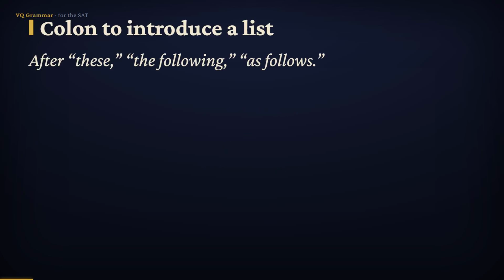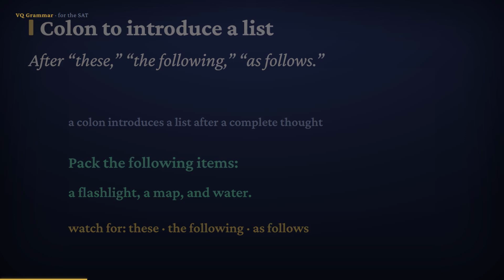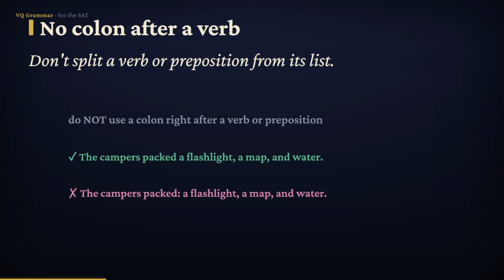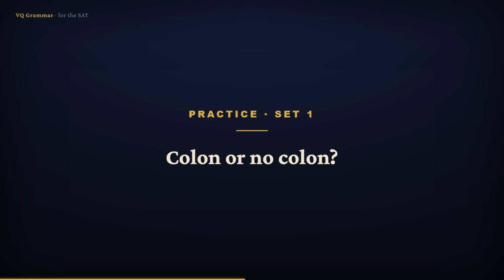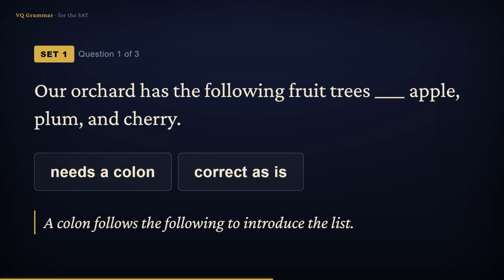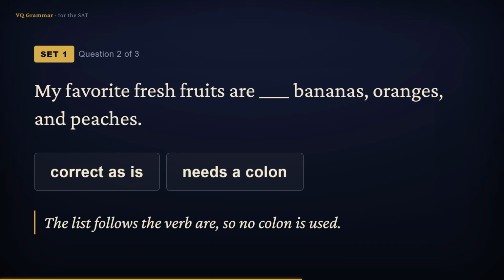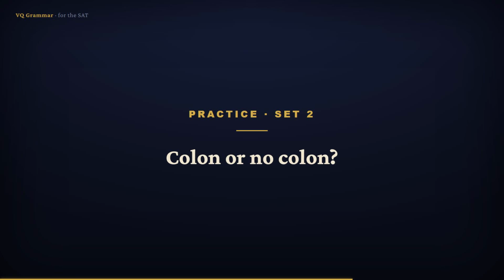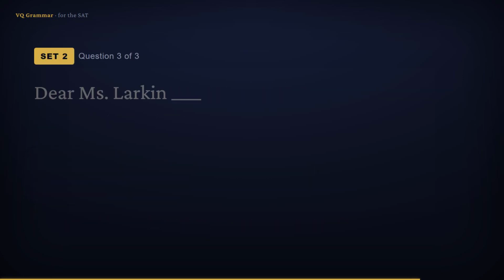Grammar Grade 11 | Ch. 11, Lesson 73 — Colons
CHAPTER 11: PUNCTUATION — LESSON 73: COLONS
A colon is a pointing mark: it says "here's what I mean." Use it to introduce a list, a quotation, or an explanation — but only after a complete sentence. That's the rule the SAT loves to test: never put a colon right after a verb or a preposition ("The colors are: red, blue" is wrong; "The colors are red, blue" or "I bought three colors: red, blue, and green" is right). Colons also have fixed jobs in time (3:15), ratios (2:1), and salutations (Dear Sir:).

• A colon introduces a list, a quotation, or an explanation
• Use it only after a complete sentence
• Never a colon right after a verb or preposition
• Fixed jobs: time, ratios, business salutations

• Full sentence before the colon — OK
• Right after a verb/preposition — no colon
• It points forward: "here's what I mean"

Chapters
0:00 Introduction
0:17 Colon to introduce a list
0:51 No colon after a verb
1:25 Colon to explain
1:52 Other colon jobs
2:21 Practice Set 1
3:24 Practice Set 2
4:19 Recap: The pointing mark